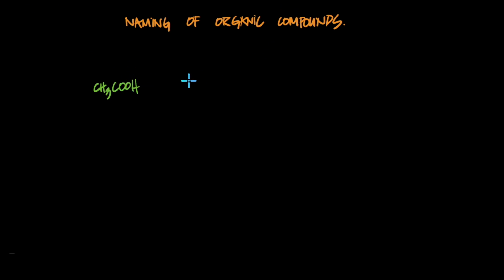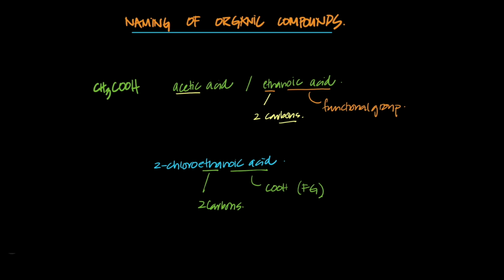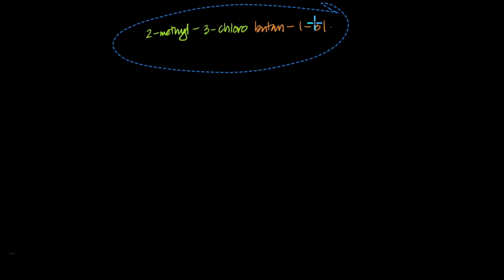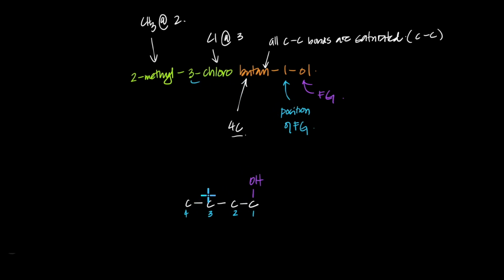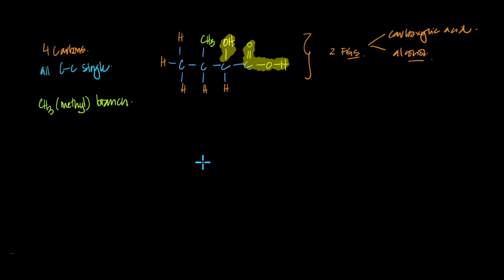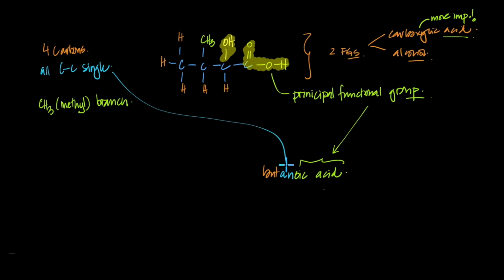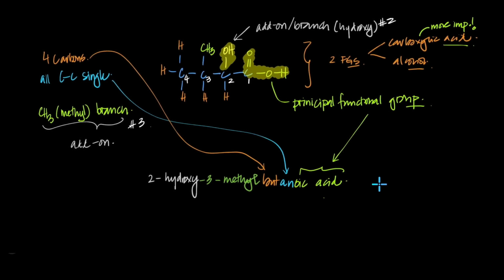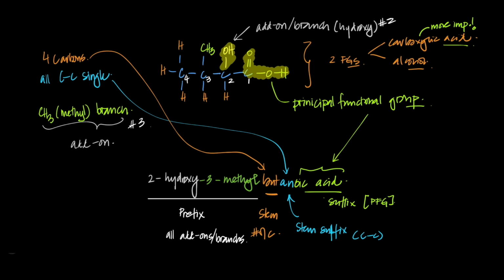Naming of Organic Compounds 1 | Introduction to Organic Chemistry | CAIE AS Level Chemistry 9701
Read a systematic organic name and draw the molecule, or name a molecule from its structure, the way CAIE AS Chemistry expects.

Introduction to Organic Chemistry for CAIE AS Level Chemistry (9701). The first naming lesson shows what a systematic (IUPAC) name tells you about a molecule and how its parts fit together, before the full naming rules in part 2.

• Why systematic names replace common names such as acetic acid
• What a name tells you: functional group, chain length, bond type and substituents
• Numbering positions from the functional group
• Drawing a structural and skeletal formula from a name
• Molecules with two functional groups: choosing the principal functional group
• The parts of a name: prefix, stem and suffix

Chapters
0:00 Why systematic names matter
1:18 Common names vs systematic names
2:48 What a name tells you
5:33 Drawing a molecule from its name
9:32 Molecules with two functional groups
11:09 The principal functional group
15:28 Prefix, stem and suffix